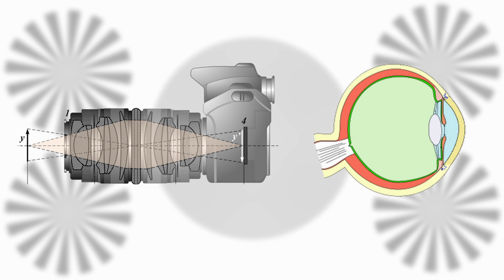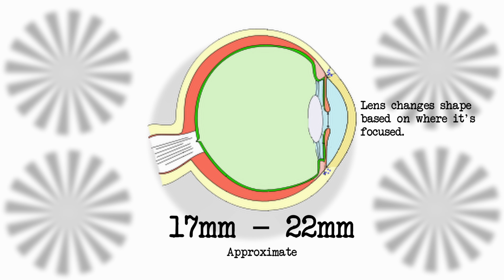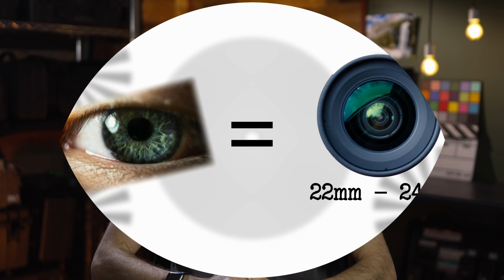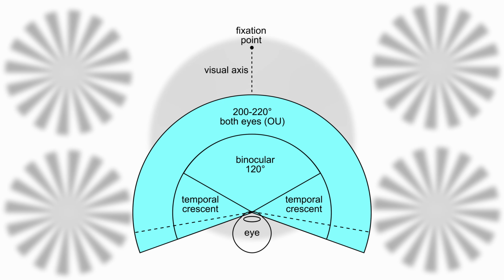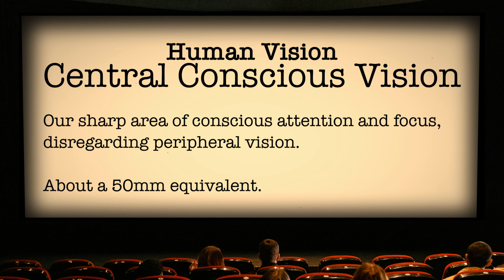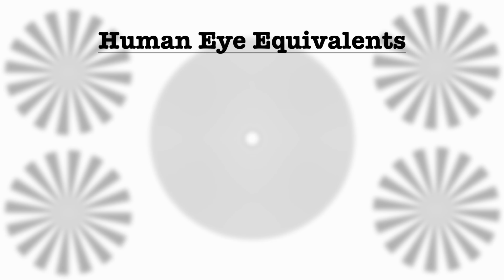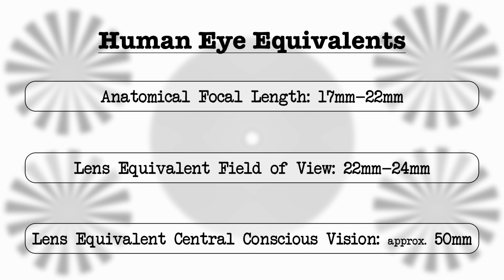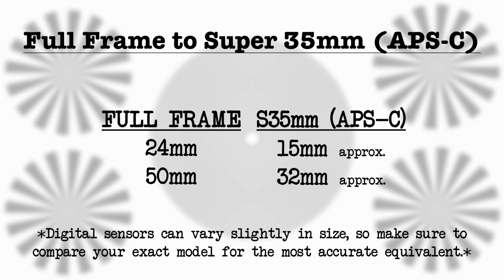How Does Your Eye Compare to a Camera Lens?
Today we're breaking down a topic that gets filmmakers and photographers debating nonstop: What focal length is closest to human vision?

Some people swear it’s 50mm, while others argue for something much wider...technically…everyone is right—but for different reasons.

In this video, we break down the three different ways to think about the human eye’s focal length, anatomically, the camera equivalent, and something called central conscious vision.

Along the way, we'll also play with a few quick visual experiments so you can see just how much distortion your eyes naturally compensate for, why our periphery behaves nothing like a camera lens, and why your central vision acts more like a normal lens than a wide lens.

Finally, we’ll talk about what all this means for filmmakers—whether you’re trying to mimic natural perspective, match human width, or use focal lengths creatively to shape emotion and storytelling.

🎥 About Me: I’m Timothy Riese, a Director of Photography with nearly 20 years of experience in television, film, and commercial production. My channel is dedicated to sharing practical, professional insights into the art and science of image-making. As a freelance DP and Photographer I'm also always looking for new projects and people to work with.  More about me can be found at my

Attributions:
Camera Diagram